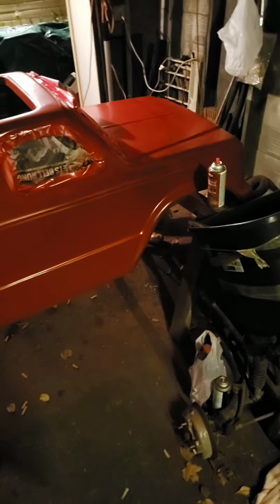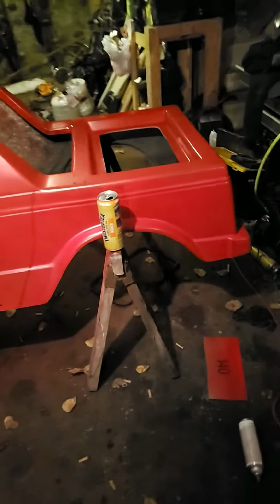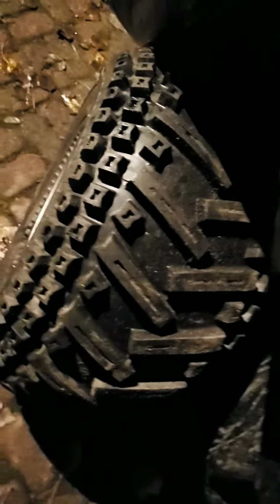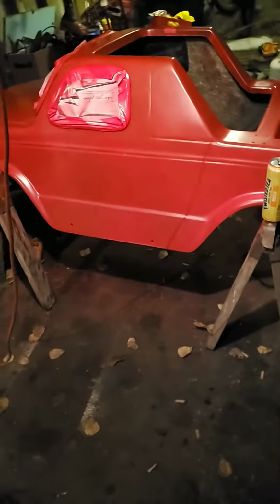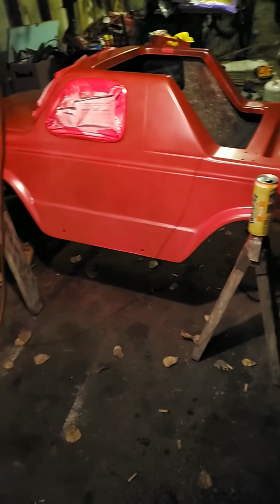Carter brothers bigfoot mini monster truck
So I traded a 2002 honda recon 250 es for this 1984? Carter brothers mini monster truck. Model number is 1805. It has a new 301cc predator motor on it, new tires, new sprocket, and it's in the middle of getting a new look. This is the first of more videos to come so come back for more. I will post new videos weekly.